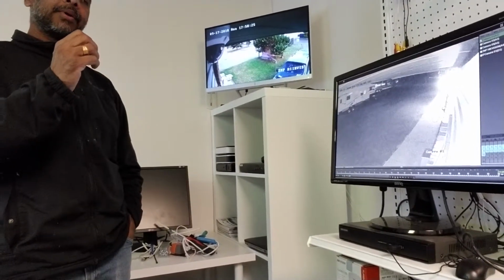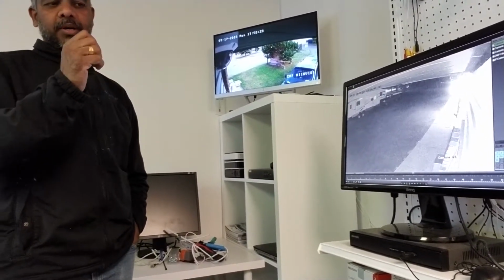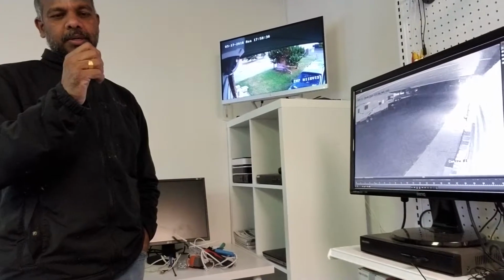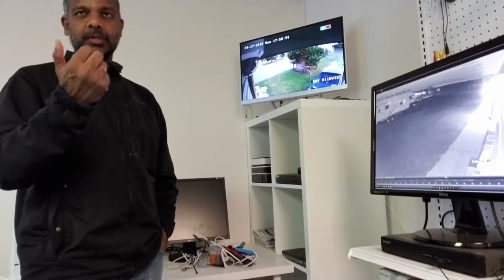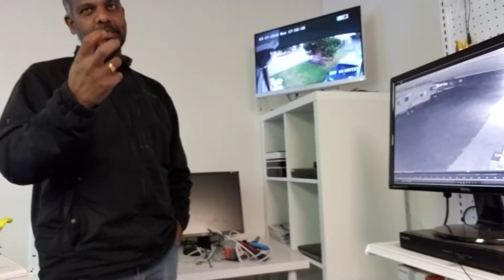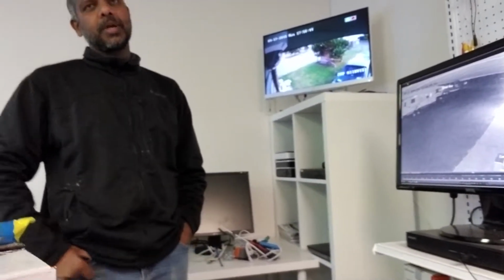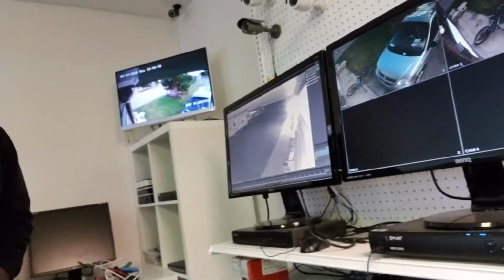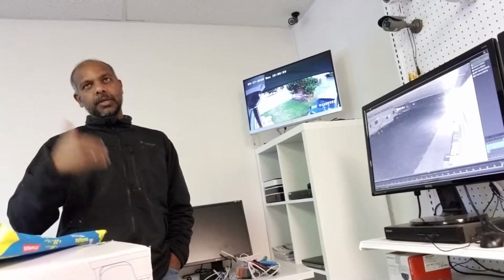Recent surveillance camera technology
A trip to a local chop he was explaining some of the embedded systems in cameras today